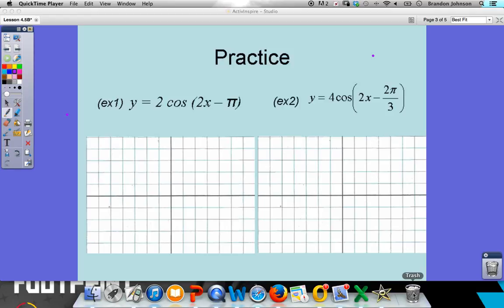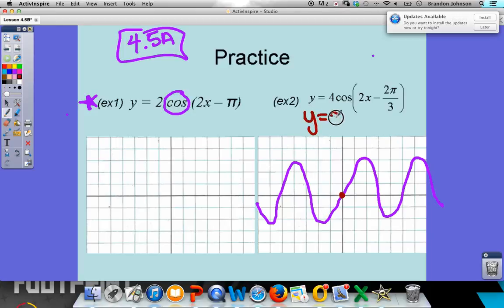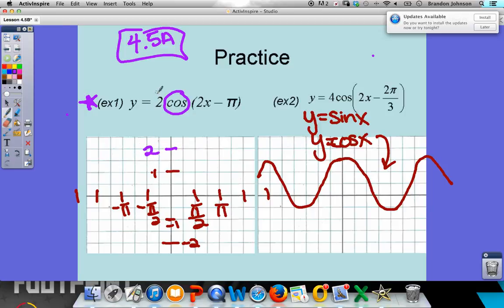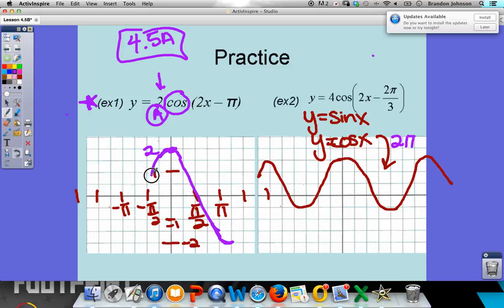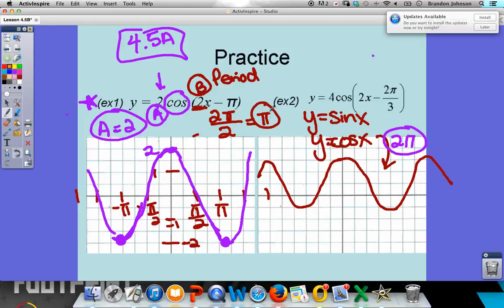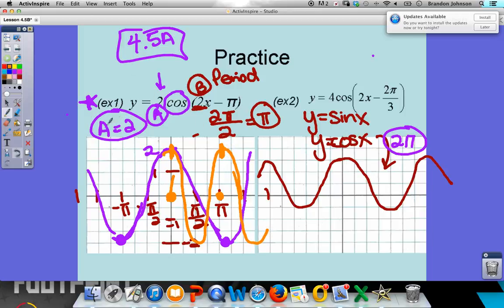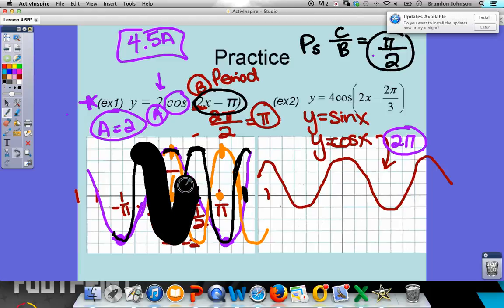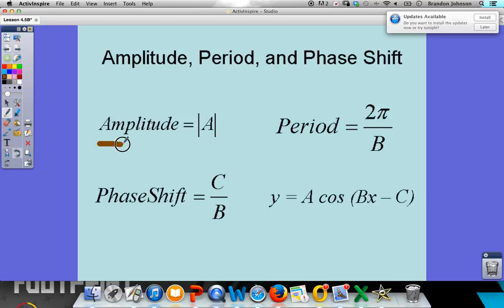Alg3/Trig -- Podcast 4.5B